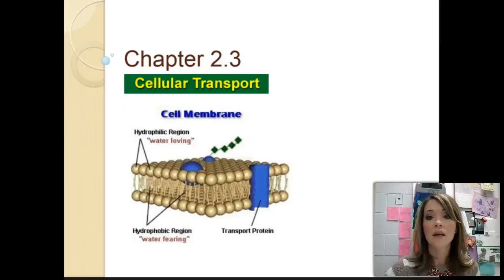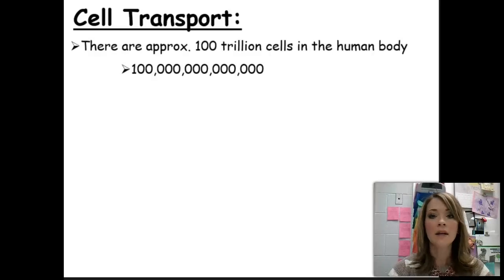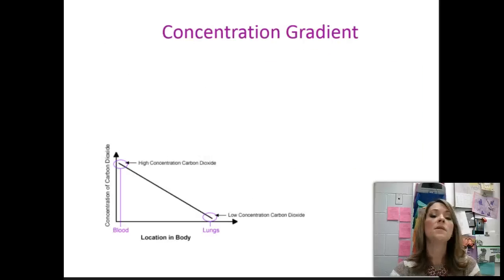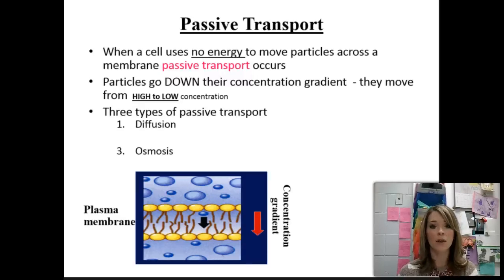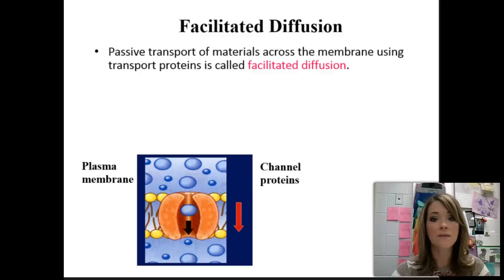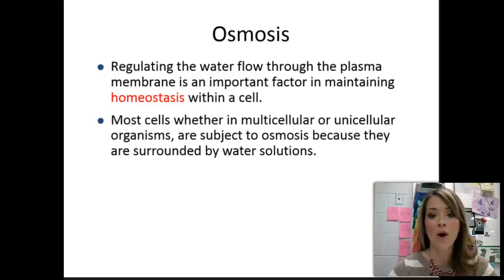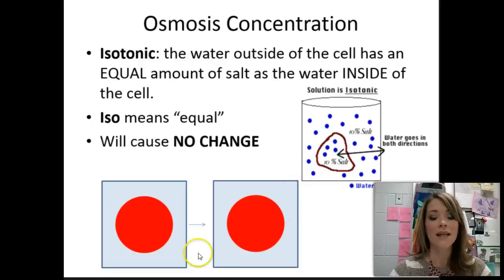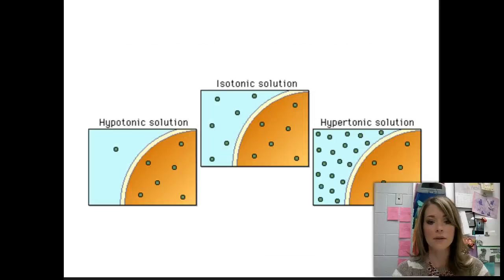Cellular Transport-Passive Transport